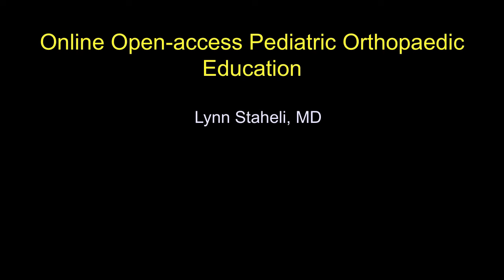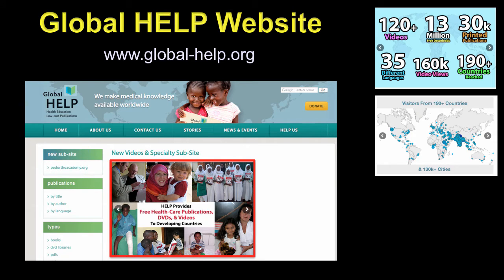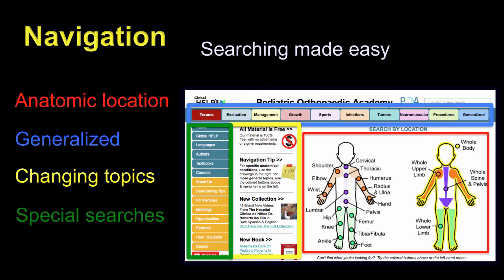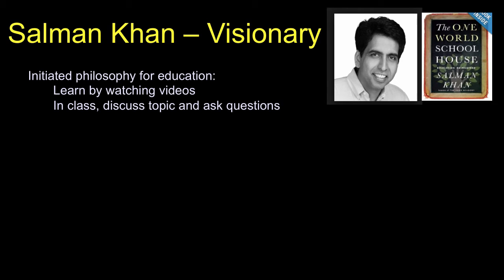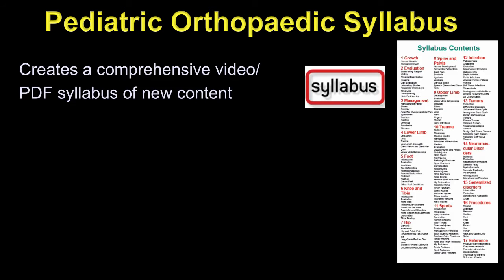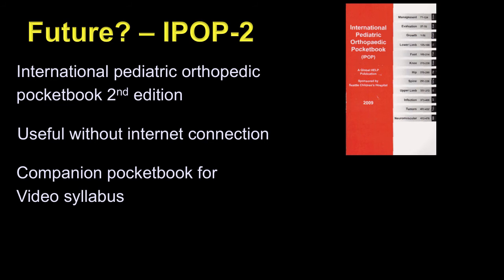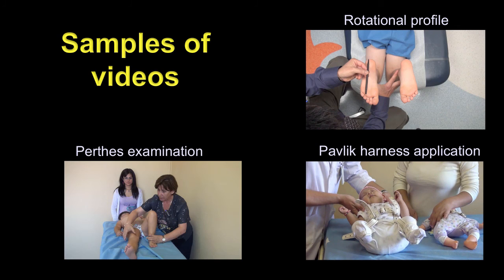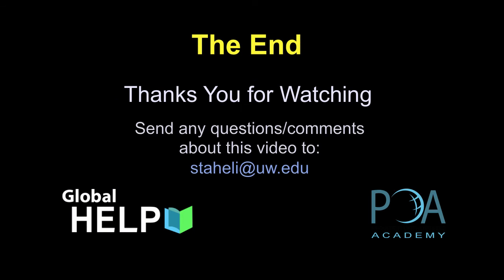Online Open Access Pediatric Orthopaedic Education [Full Version]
Lynn Staheli, MD discusses the importance of open-access medical information for the mission of Global HELP & POA.  For a shorter version, check out And for more information and videos, please